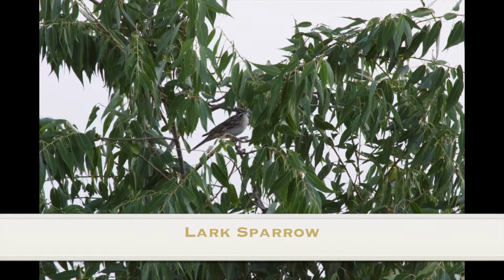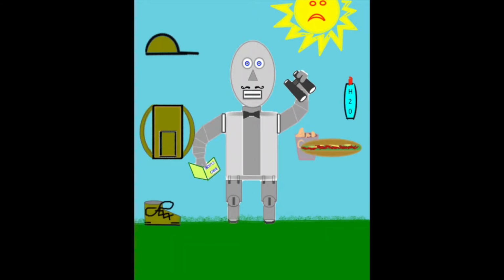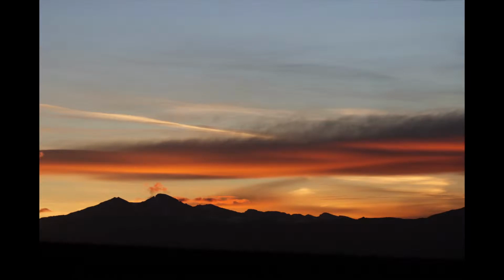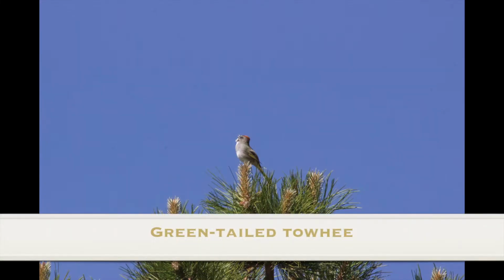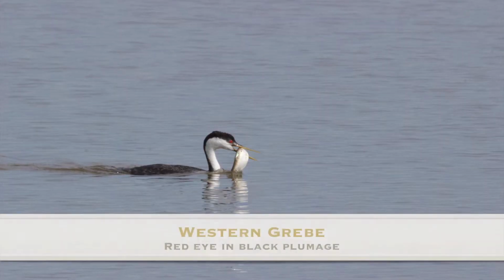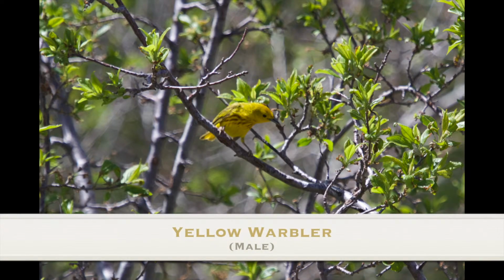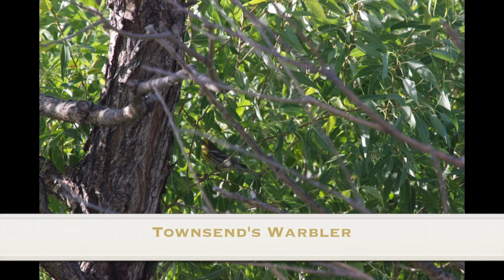Part 2 - Birding on location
This video will highlight the High Plains Environmental Center as a location for bird watching.  It has tips about how to improve your birding experience.